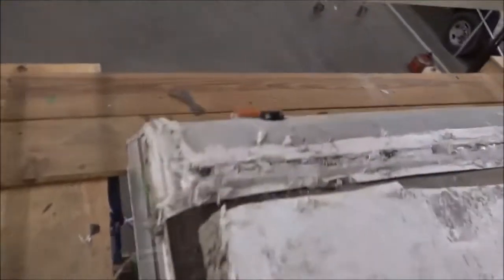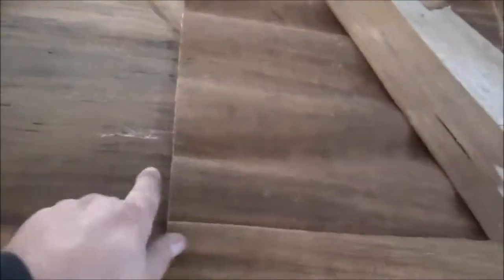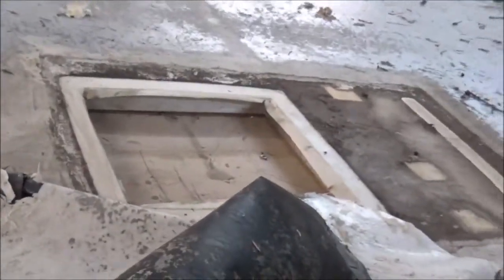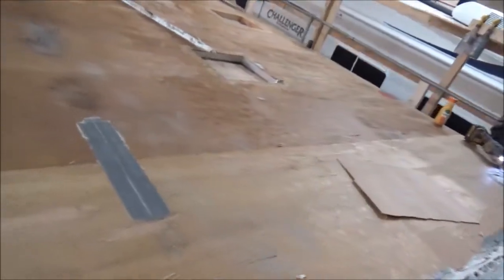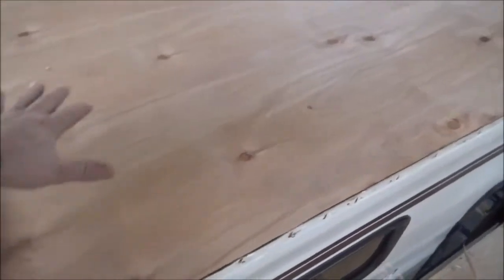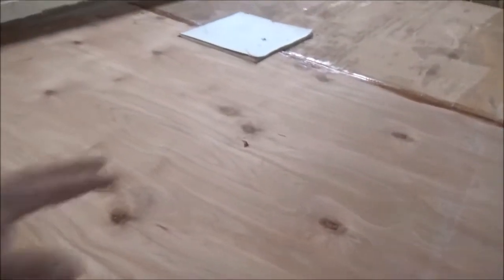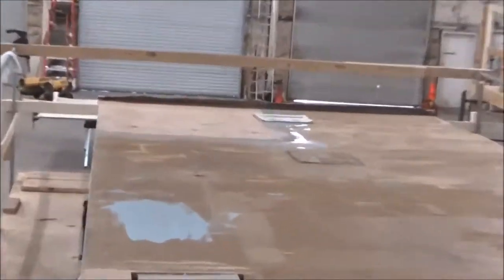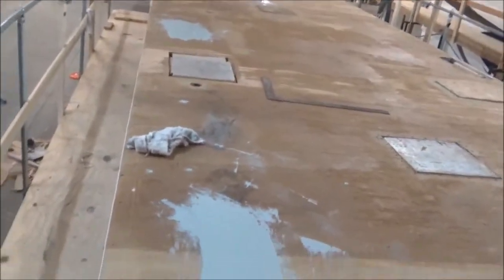Rv Roof Replacement and Repair Four Winds 5000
Four Winds 5000 Another New roof.